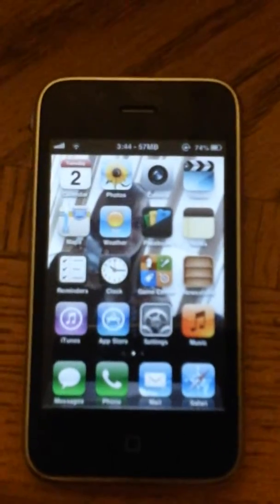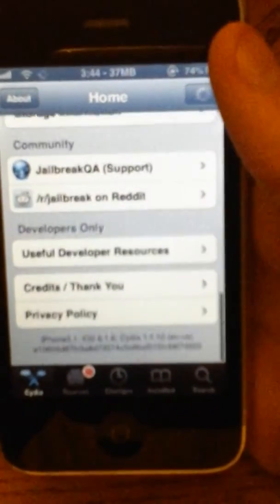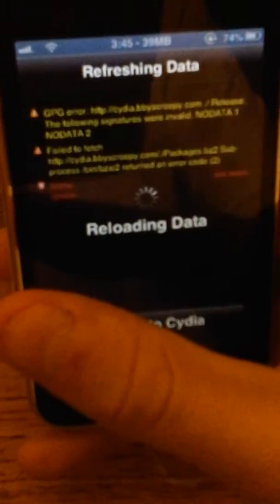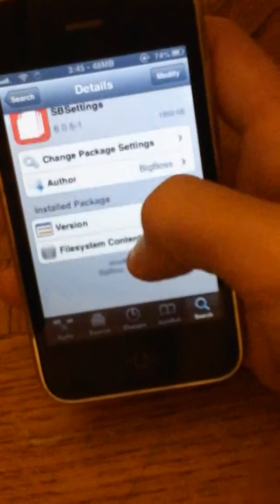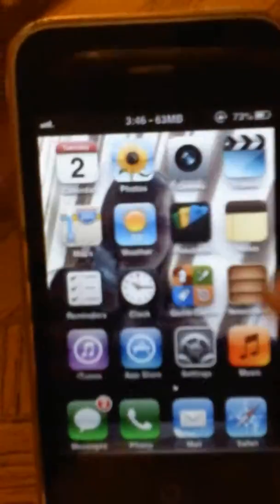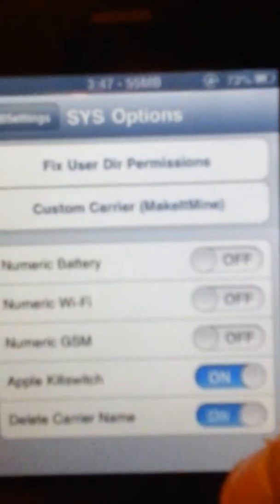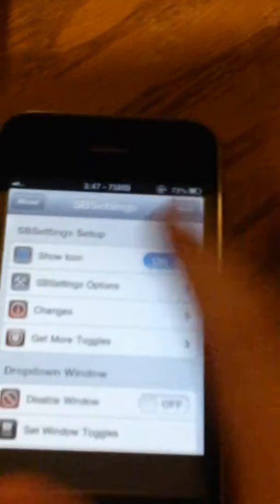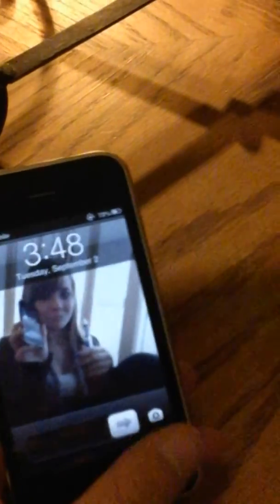How to delete carrier on ios devices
Sbsettings